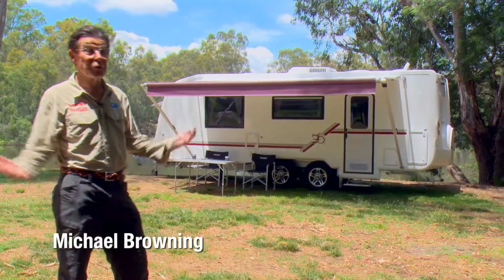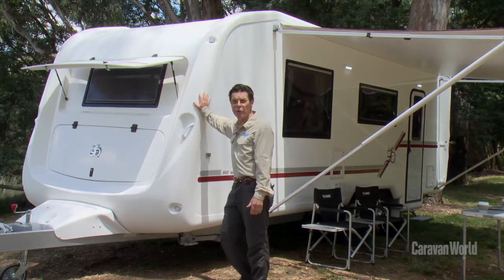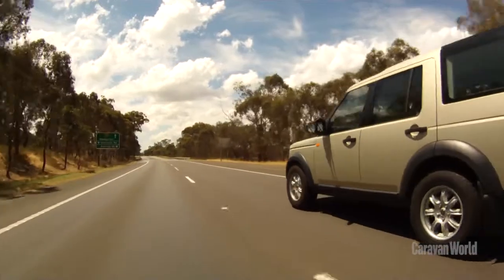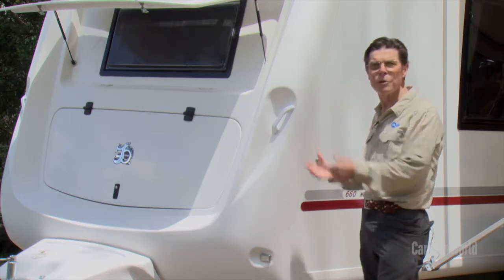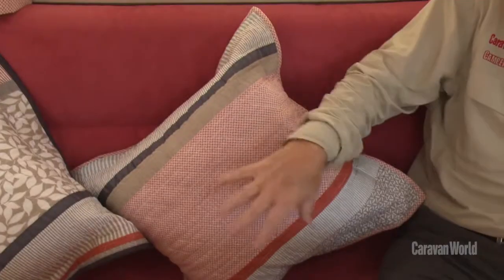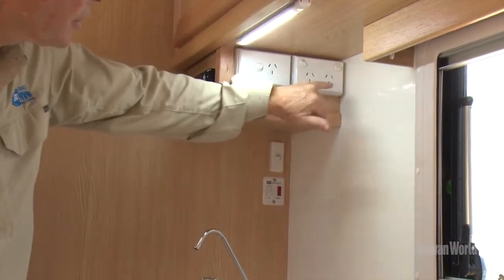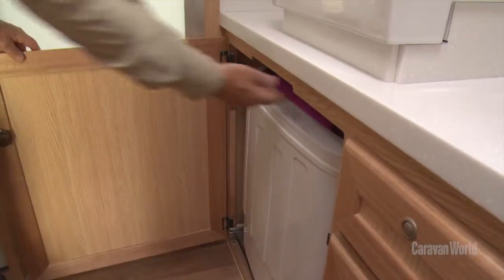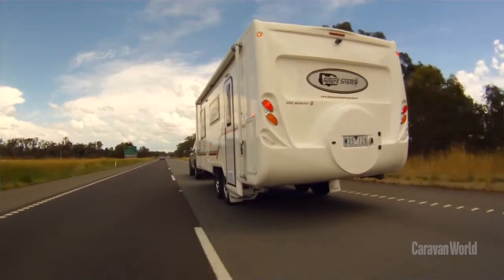Video Review 2015: Future System 660 Monoblocco 2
With its latest 660 Monoblocco 2, Future System has made a bold re-entry into the Australian caravan market.